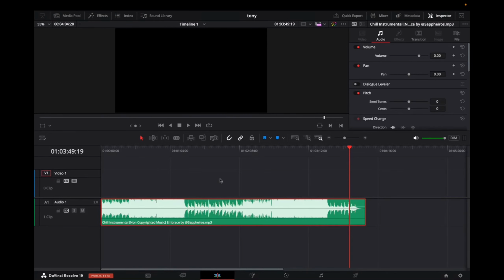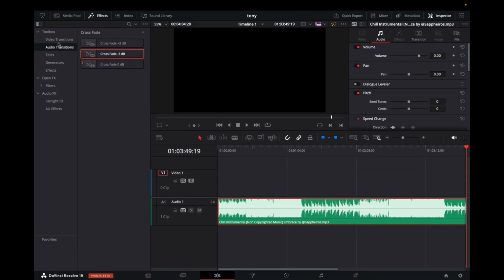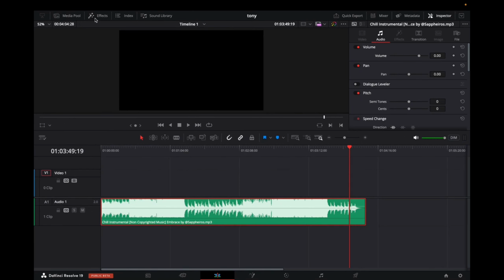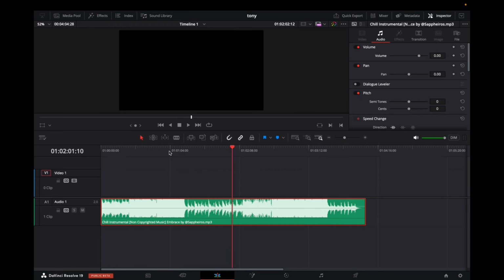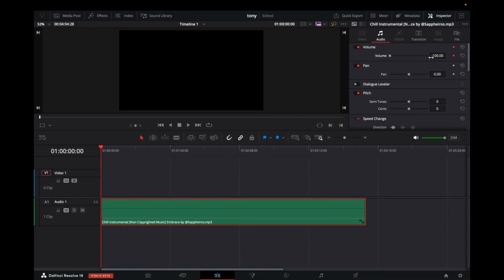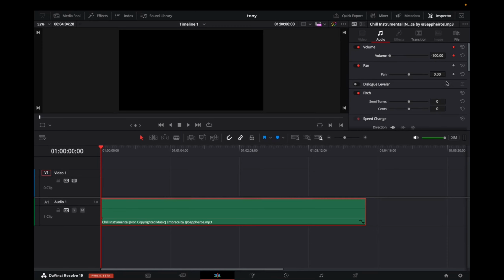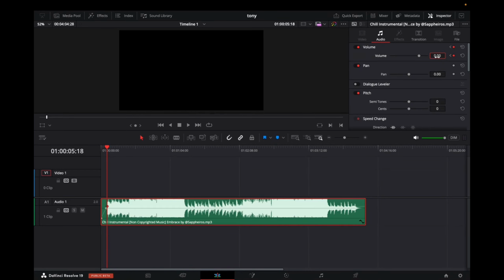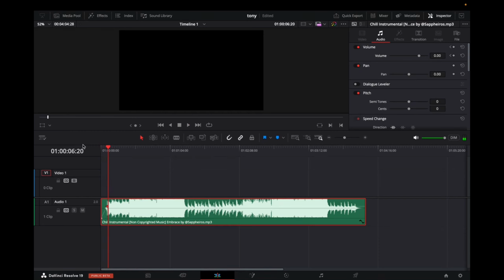DR19 How To Fade In Audio (DaVinci Resolve Tutorial)